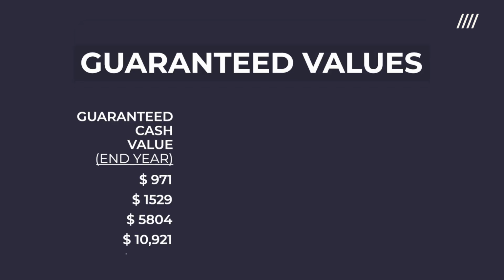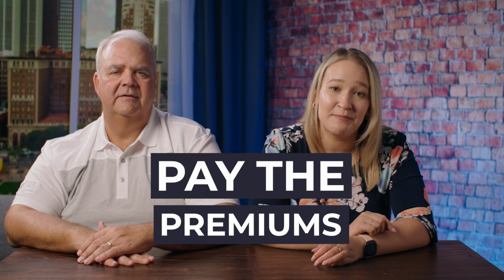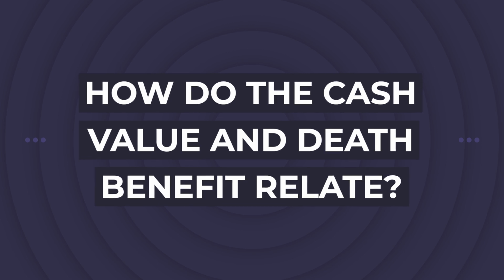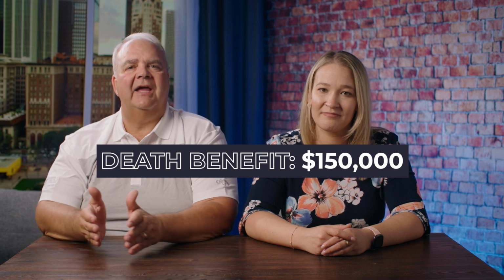Understanding Whole Life Insurance: Cash Value vs. Death Benefit Explained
In this video, Tim and Olivia break down the intricate details of specially designed whole life insurance policies, shedding light on key aspects of living benefits and the death benefit. They clarify how these elements are intertwined in your insurance policy and what happens if there's a policy loan against your cash value at the time of your passing. Discover why you don't receive both the death benefit and cash value, and why it's essential to understand this concept when planning for your financial future.